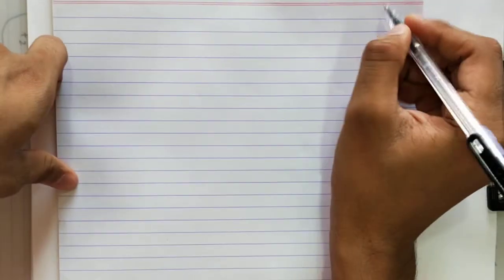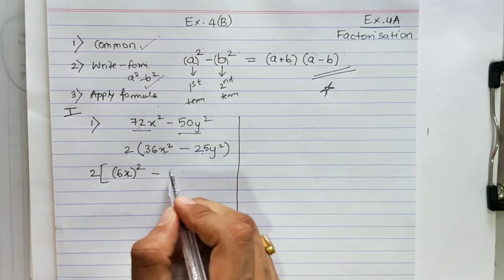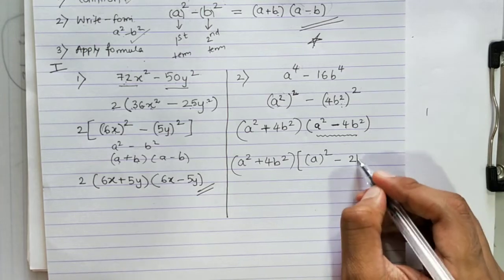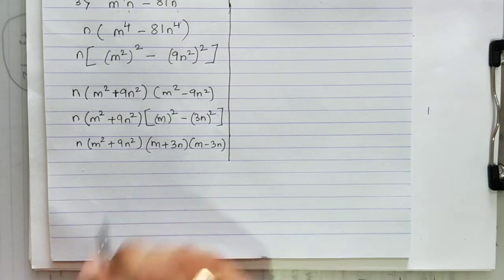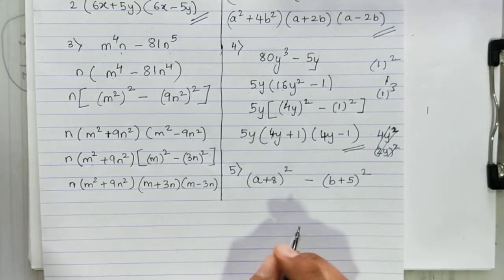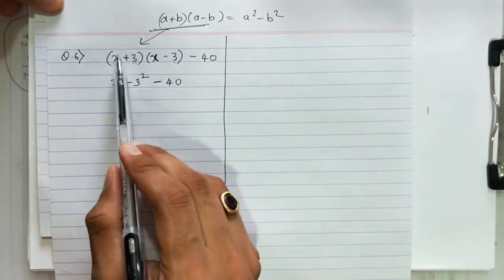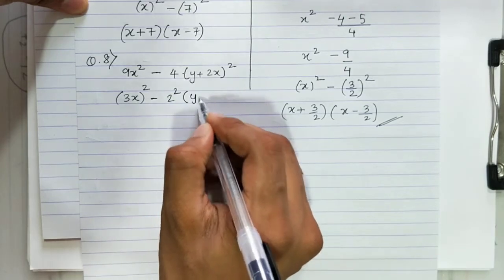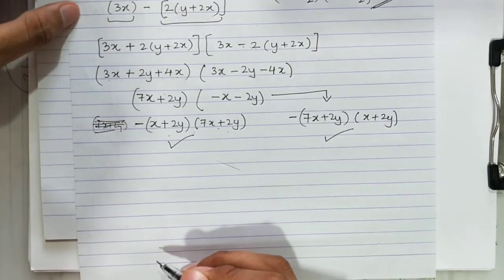Class 9 Frank- Factorisation Ex 4B Part 1